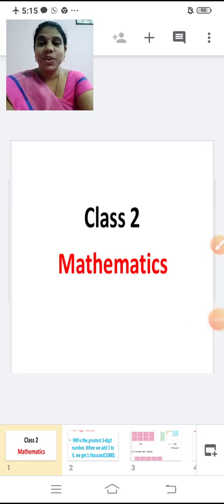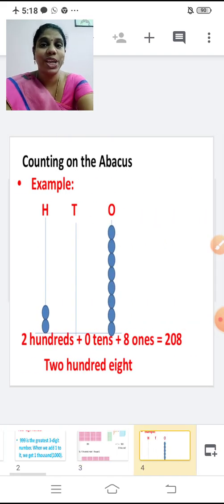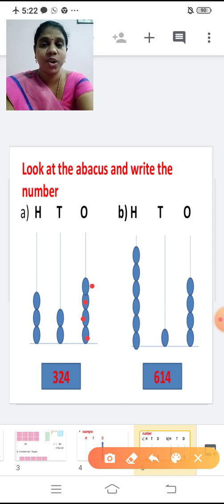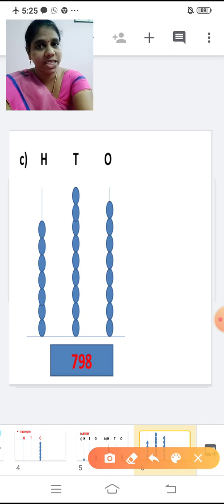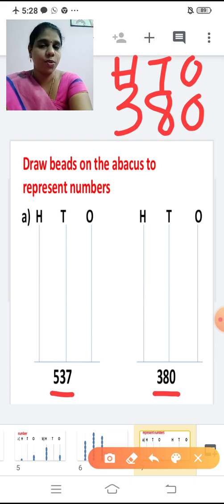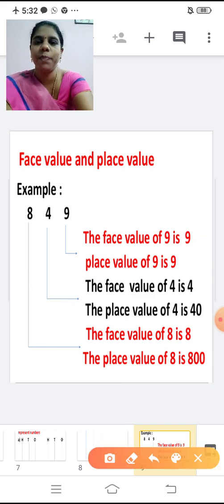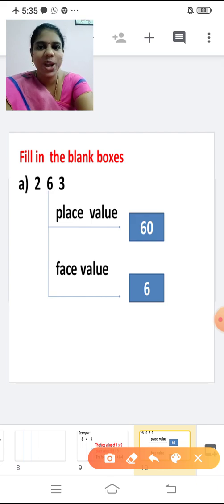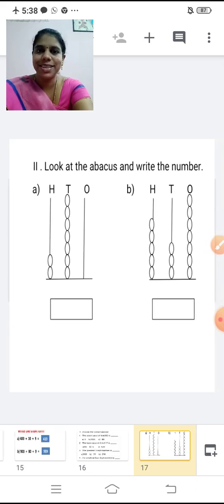class_2_maths_chapter_no_2_numbers_201_to_1000_part_9